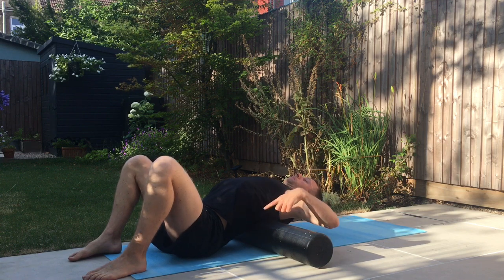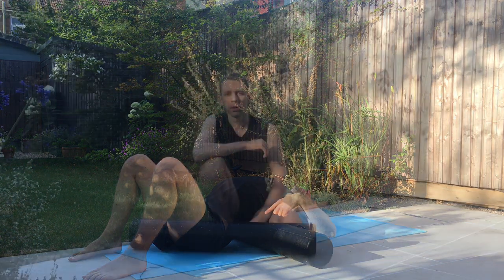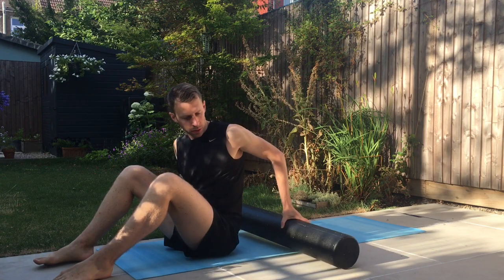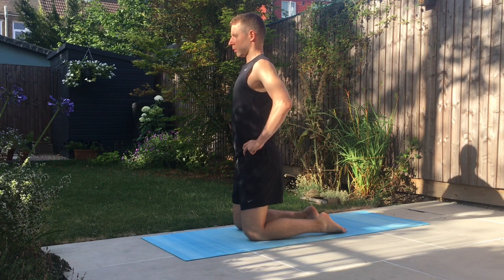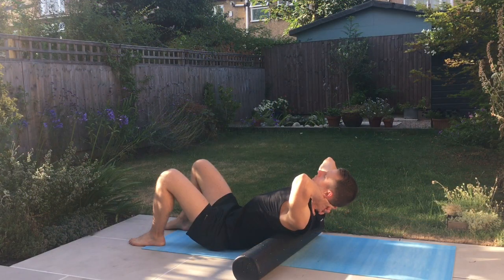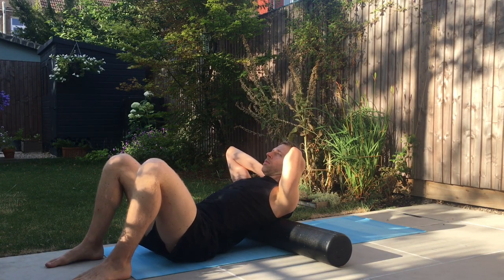#1 Foam Roller Mistake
📍 Work with me 1:1.  Free Resilient Body Evaluation.  #1 Foam Roller Mistake

The BIG mistake I see people making all the time, including some professionals, is extending from the lower back instead of the upper back when they lay over the foam roller.

Why is this hyper extension in the lower back a problem?

1. Poor results
2. Potential injury to the vertebrae in the lower back (back pain)